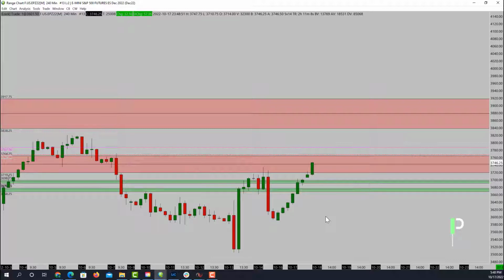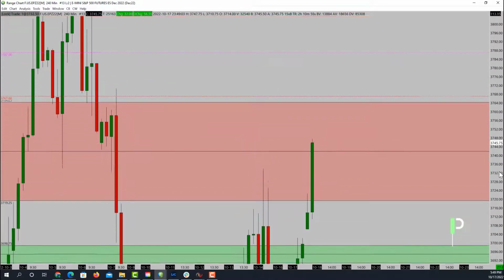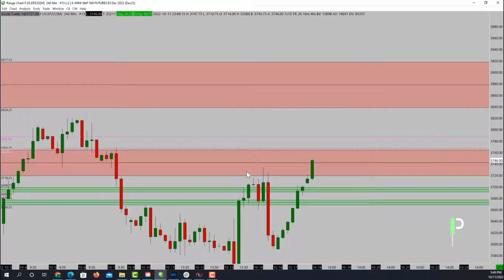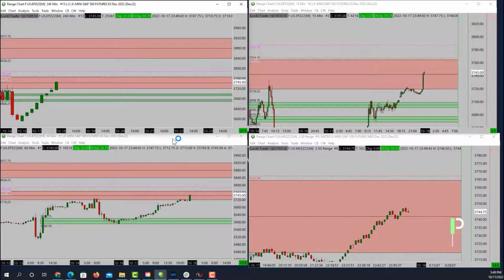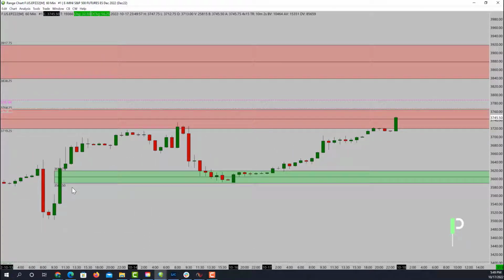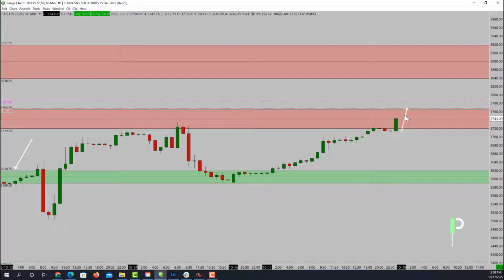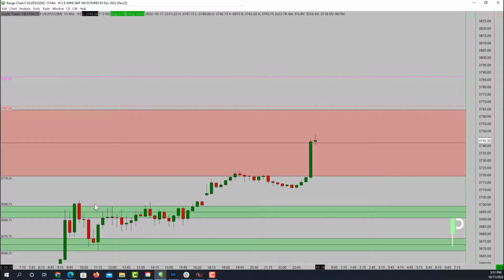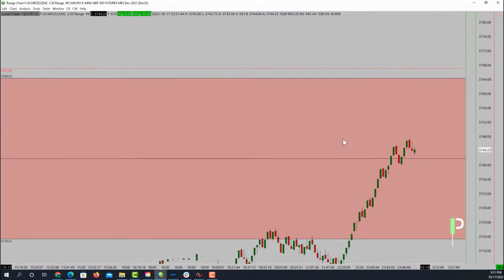October 18, 2022 | Market Analysis Today | S&P 500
Welcome to today's Morning Market Analysis for the London stock market open. We do a daily technical analysis of the S&P 500 futures market looking specifically at market structure and key areas of support and resistance in order to identify the highest probability trade opportunities. Watch these videos for insights into professional day trading strategy.

Chapters:
0:00 London Session Technical Analysis
0:27 S&P 500 Technical Analysis of Major Support and Resistance Levels